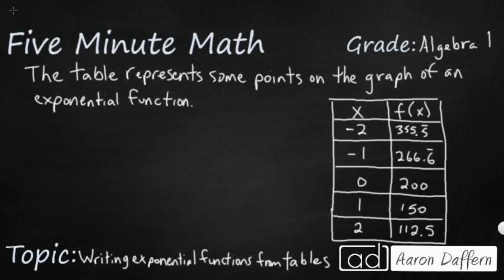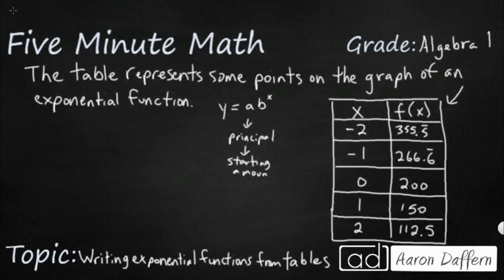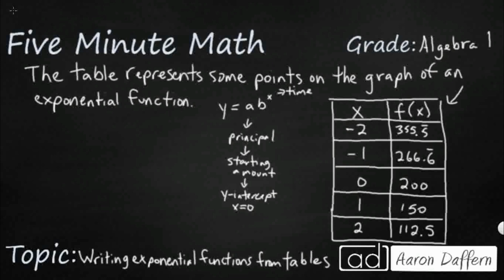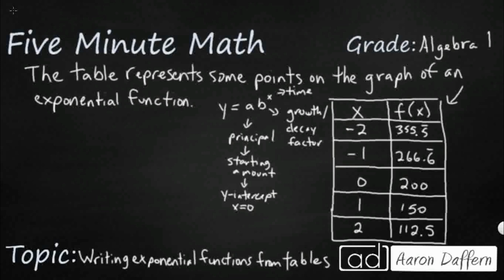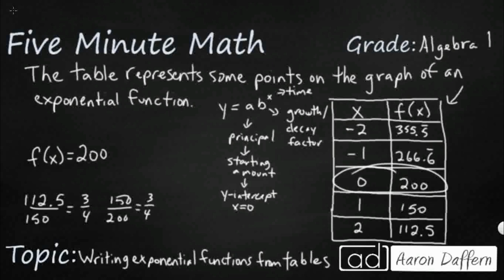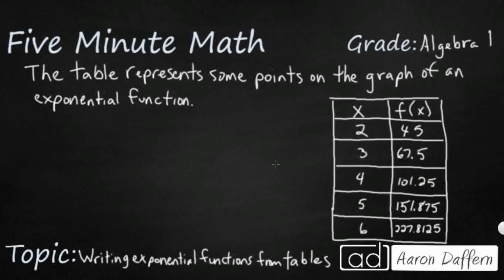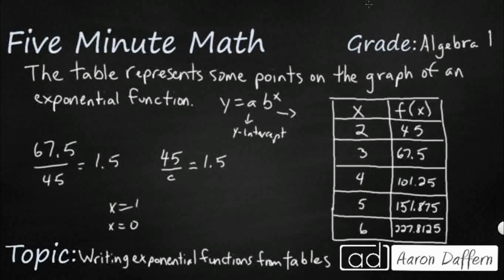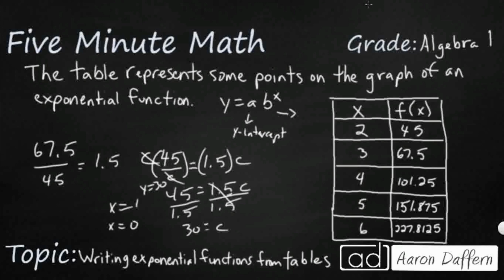Algebra 1 Writing Exponential Functions from Tables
Learn how to write exponential functions in the form f(x) = abx (where b is a rational number) to describe problems arising from mathematical and real-world situations, including growth and decay.